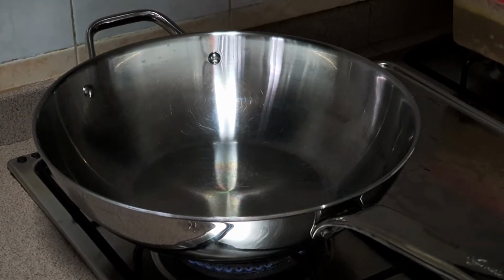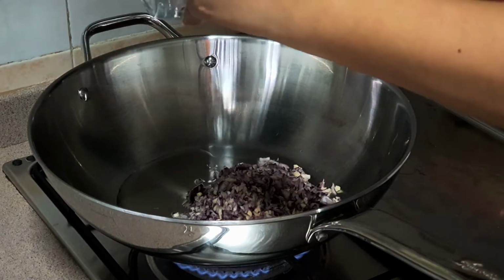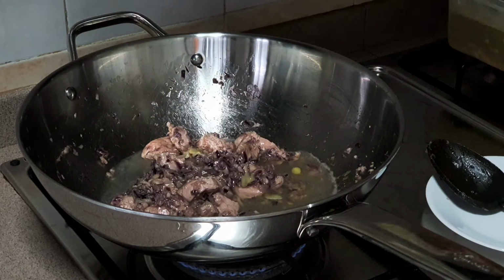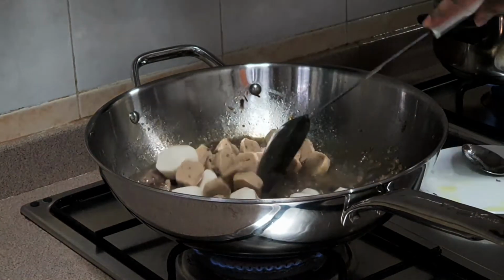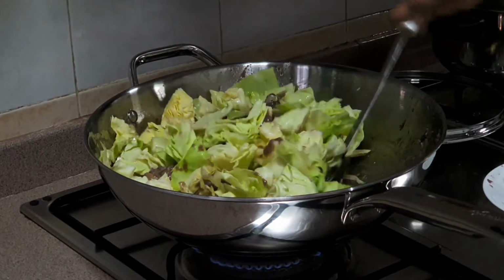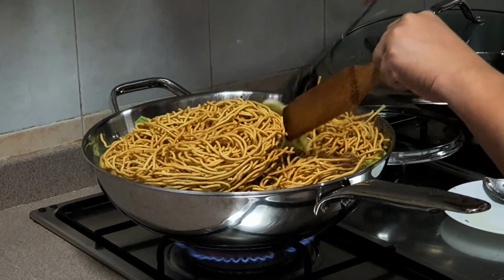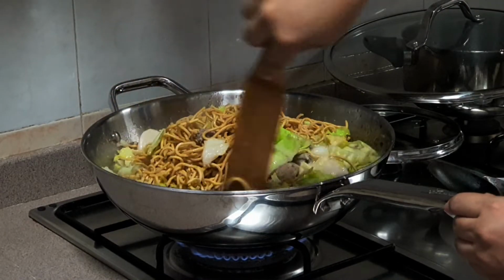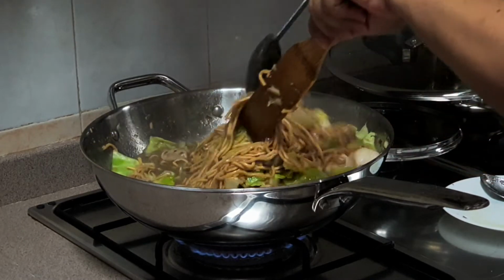How to cook Pancit Canton Guisado | Cooking 101 | No MSG | Easy Guide & Alternative Ingredients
In this video, we would like to share with you some cooking tips and easy guide to cook this Pancit Canton Guisado. This Pancit Canton Guisado is one of the Filipino's favourite dish and is often served during birthdays and special occasions. This dish is my all-time favourite Filipino food.

Ingredients:
250g flour stick noodles                                                 1 whole onion (minced)
1/4 kg pork (bite sized sliced)                                       1 head garlic (minced)
8 pcs fish balls                                                                 1 pc cabbage (chopped)
8 pcs pork balls                                                                1L chicken broth
2 tbsp soy sauce                                                              2 tbsp cooking oil
1 tbsp fish sauce                                                              pepper to taste

Cooking Instructions:
1. Heat up a large wok and pour 2 tbsp of cooking oil.
2. Sauté the garlic and onions for 2 minutes.
3. Add the bite size pork slices then sauté together with the garlic and onions.
4. Season it with pepper and fish sauce to taste.
5. Pour 2 cups of chicken broth, let it boil and continue to cook with the wok covered until the meat are tender. Set a timer for at least 20 minutes.
6. Add in the fish and pork balls, fry to cook for 5 minutes.
7. The cabbage goes next and sauté it for 2 minutes.
8. Pour the remaining chicken broth, then add the noodles afterwards.
9. You can also add 2 tbsp of soy sauce and more pepper to taste.
10. Cover the wok and let the noodles absorb the steam, this makes it softer. Toss the noodles and continue to cook until it completely absorbs the liquid.
11. Toss until all the ingredients are evenly distributed.

You can also have the best condiment for your Pancit Canton Guisado called 'toyomansi'. A mixture composed of soy sauce and calamansi.

Serve hot, share and enjoy!